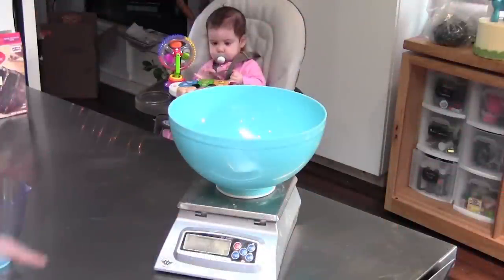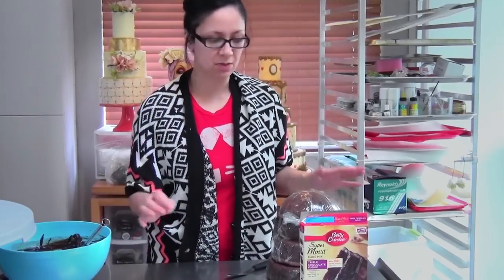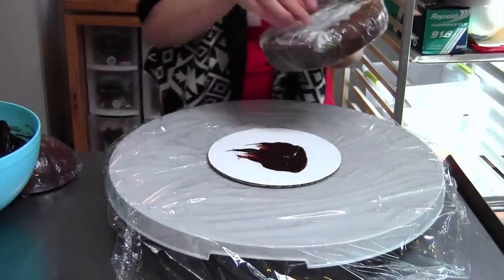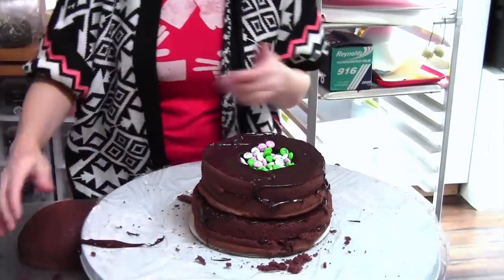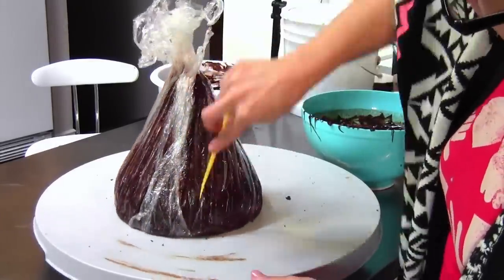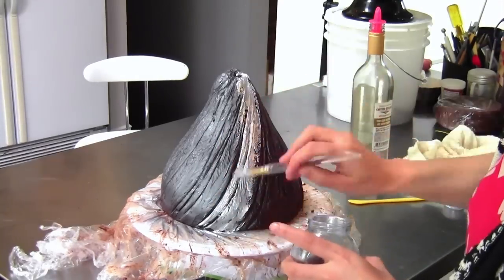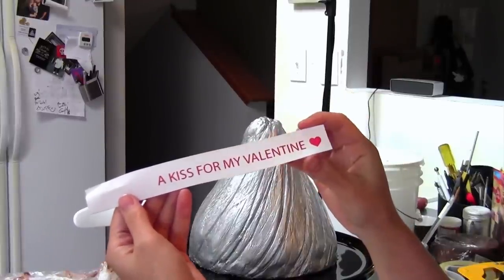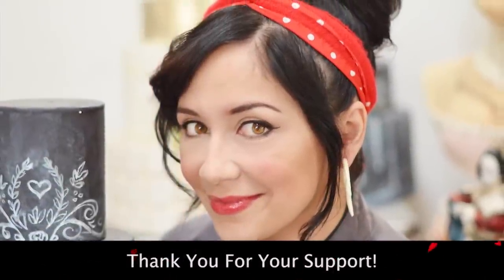Giant Hershey Kiss Cake Tutorial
Learn how to make a Giant Hershey's Kiss Cake with a surprise inside!